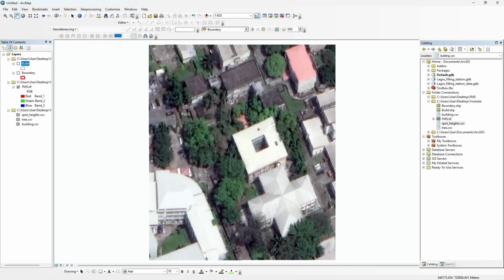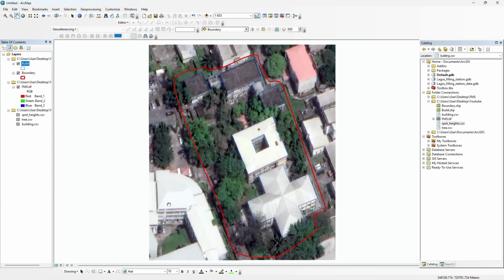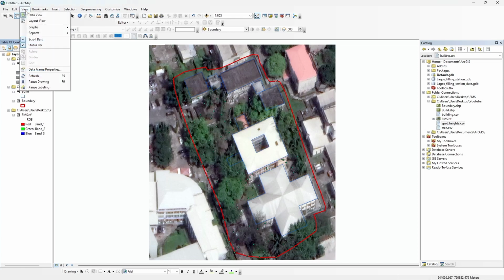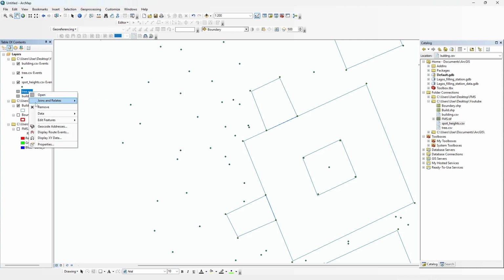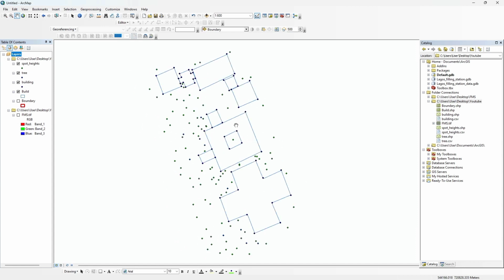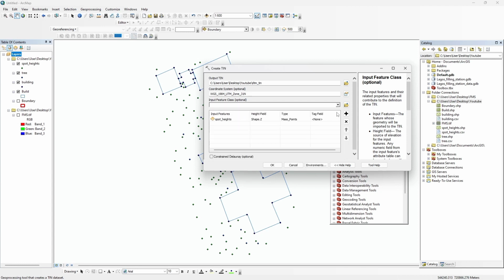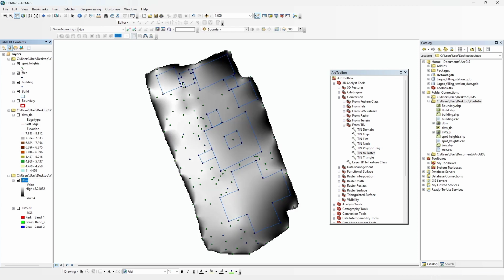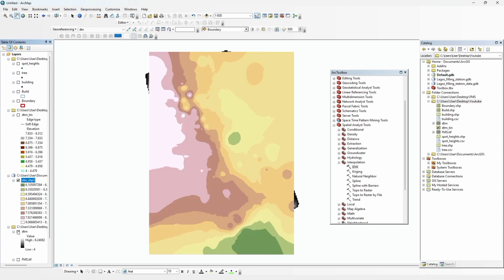Solution to the assignment.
Creating the DTM(Digital Terrain Model) and DEM(Digital Elevation Model)